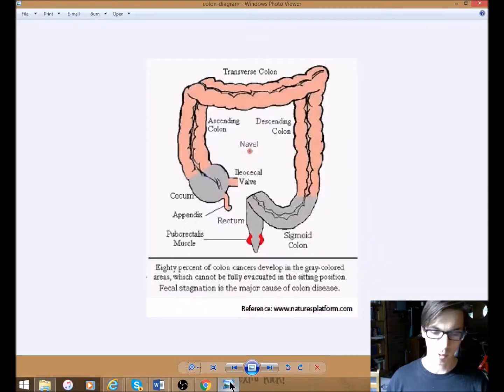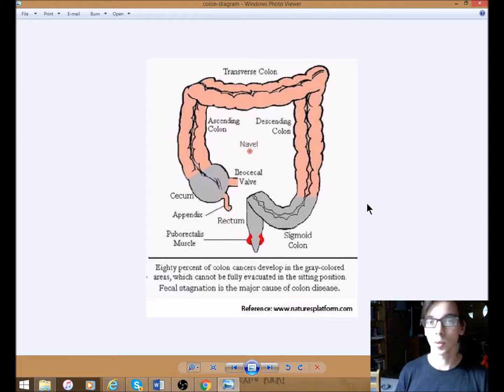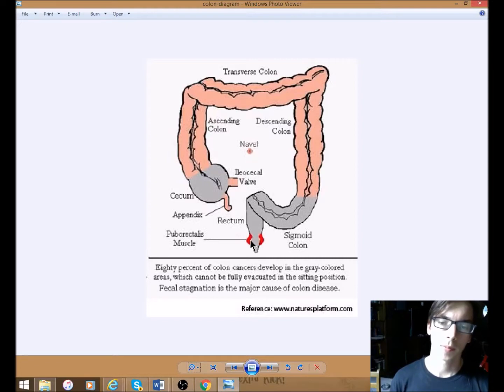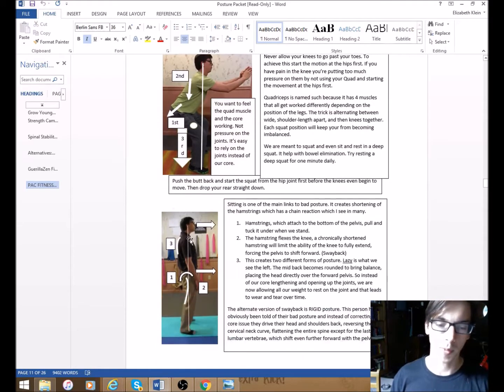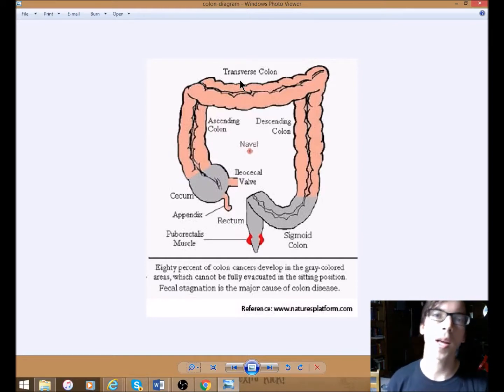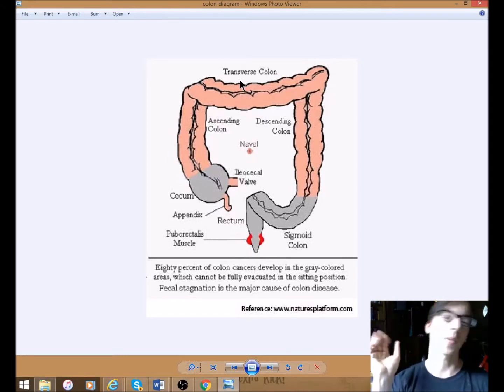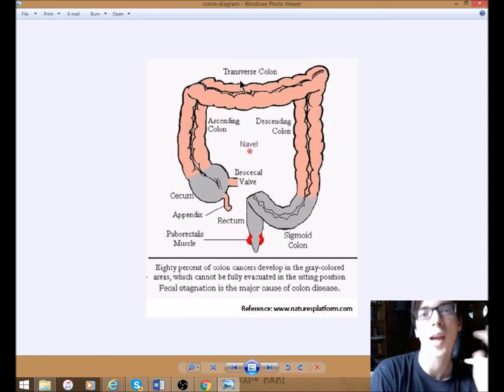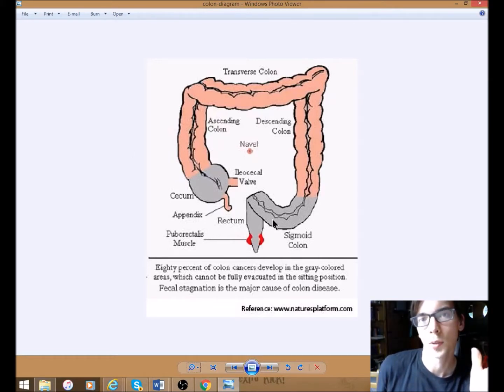Gut health and deep squats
How to drop 20lbs without changing what you eat.